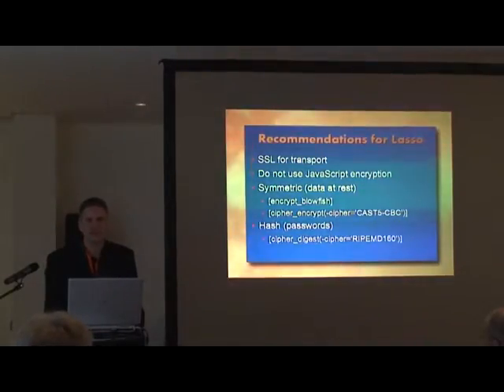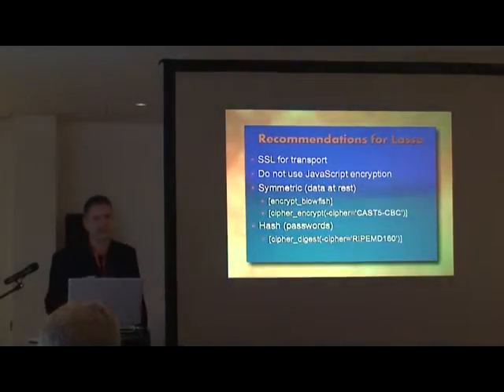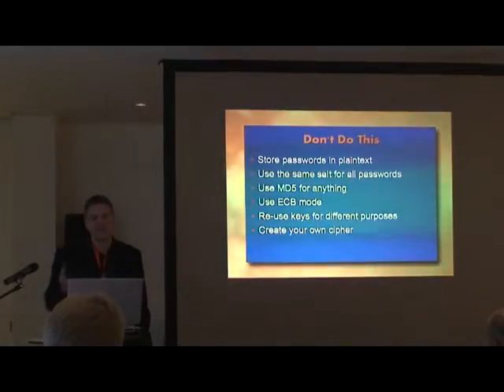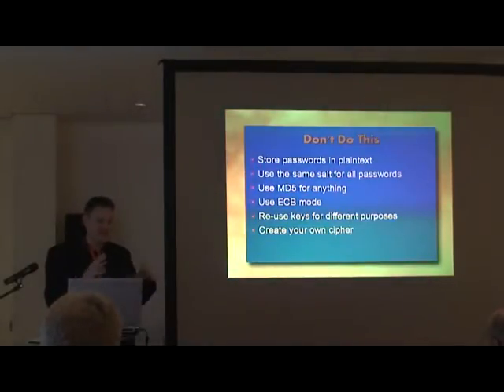LDC09 Sat Bil 4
Bil Corry talks about Encryption [part 4 of 4]